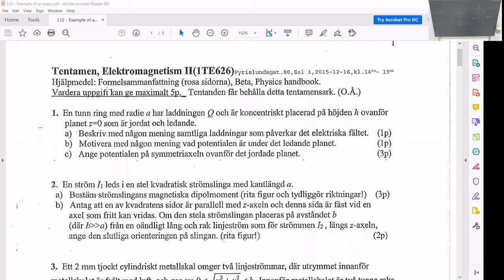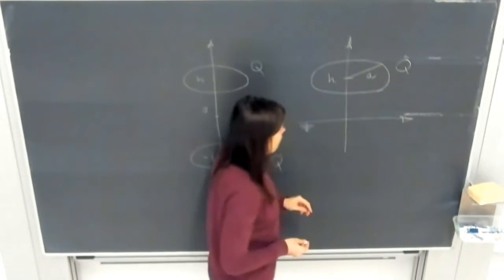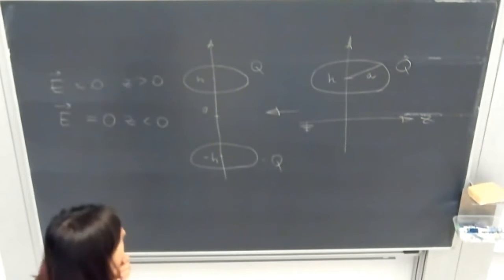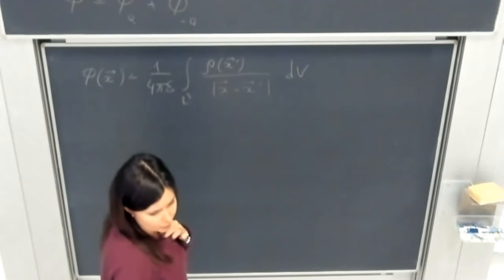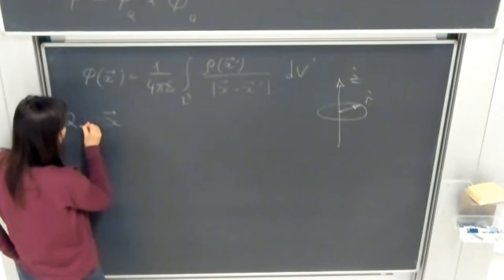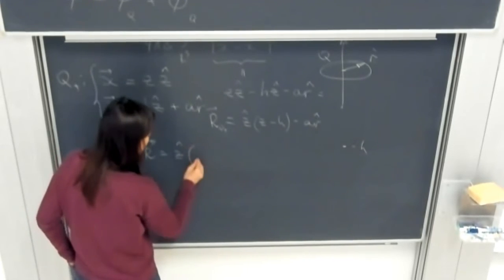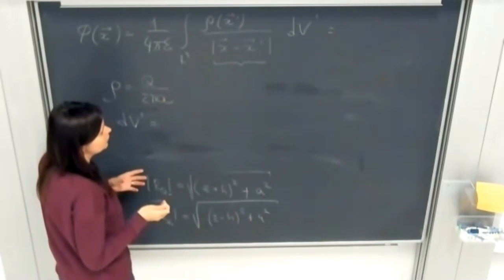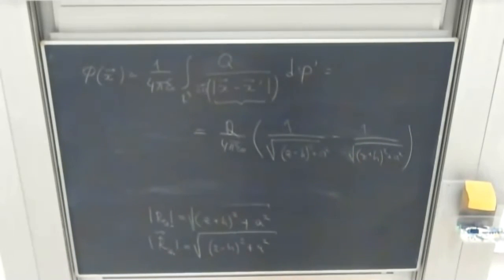L12, part 1: ring charge Q&conductive plane, the electrostatic field and el. potential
Note: z-axis is a vertical axis, the conductive plane lays at z=0.